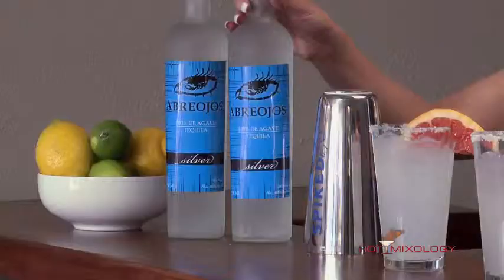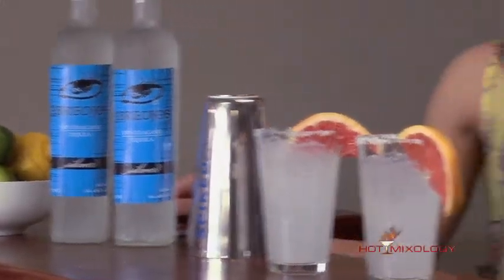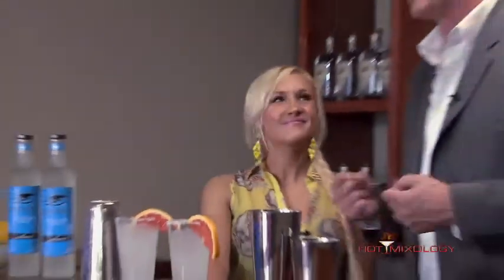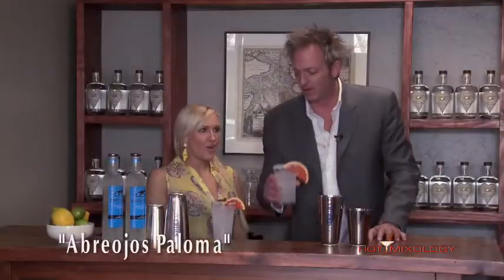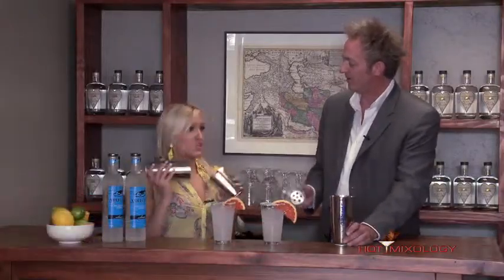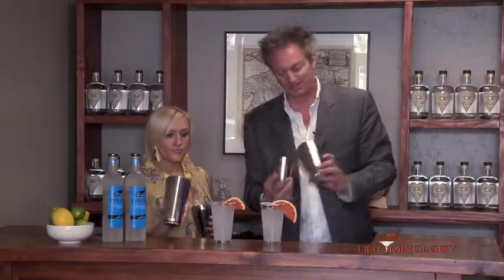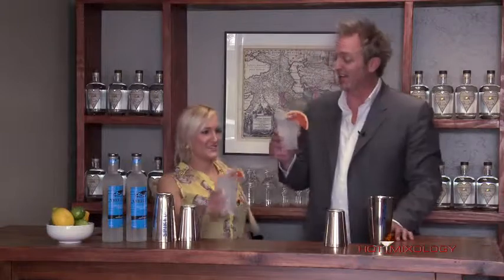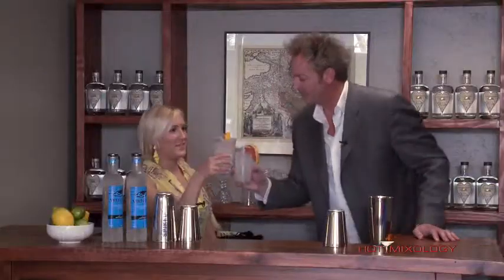ABREOJOS PALOMA on Hotmixology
A Hot New Brand on Hotmixology it is Abreojos Tequila in a perfect cocktail only on Hotmixology